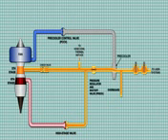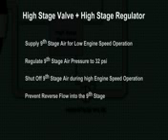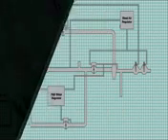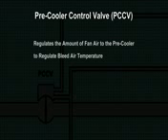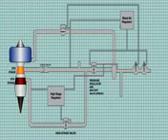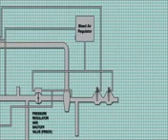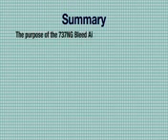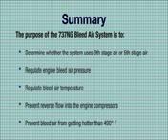737NG SISTEMA PNEUMATICO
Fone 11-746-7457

Boa tarde,

 Vamos fazer uma parceria, ajude a divulgar meu projeto.